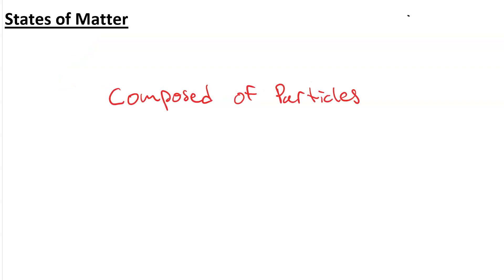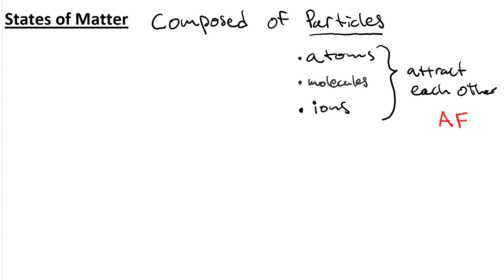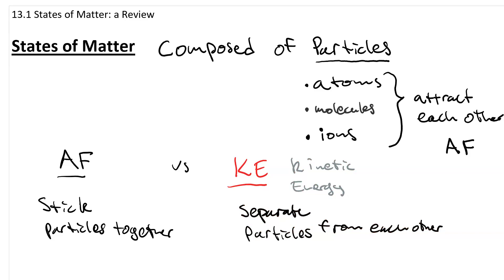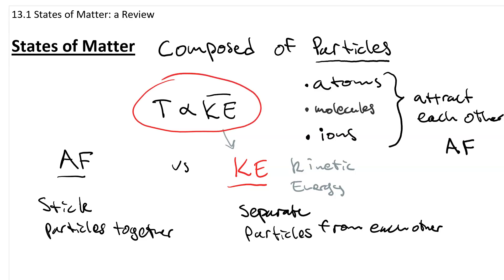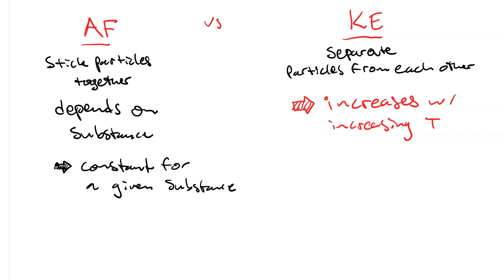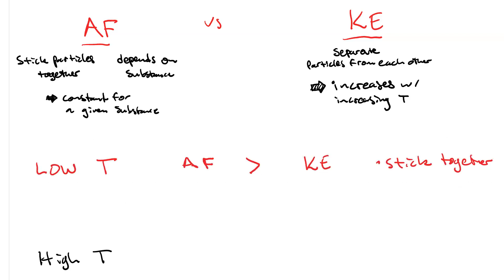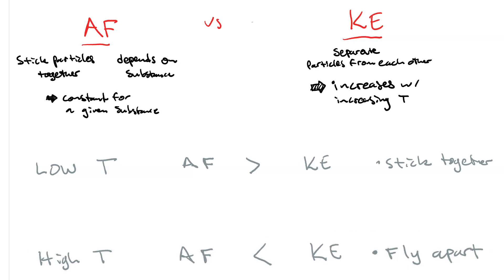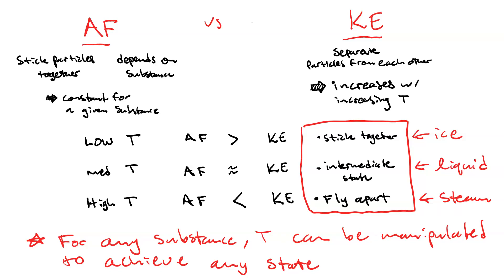Attractive forces vs. Kinetic energy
Virtually any substance in the universe can exist as a solid, a liquid, or a gas, depending on Temperature and the strength of the attractive forces for that substance. Substances with stronger attractive forces will be solid at higher temperatures, but heat it up enough, and you can boil anything!